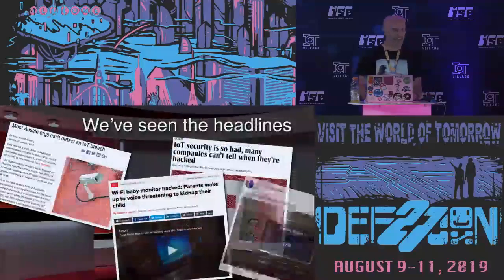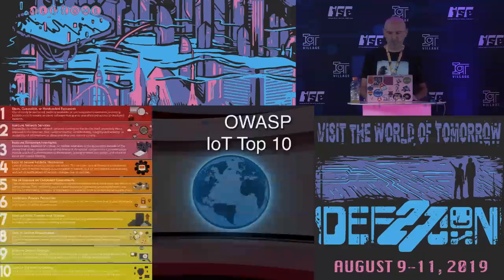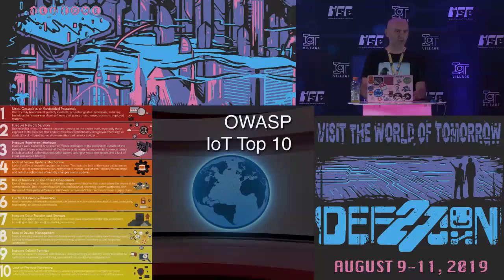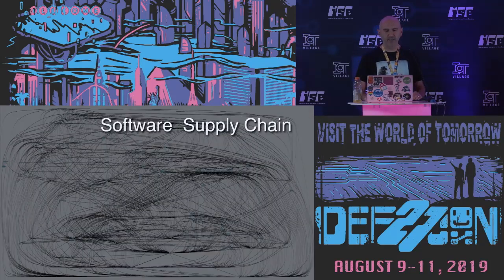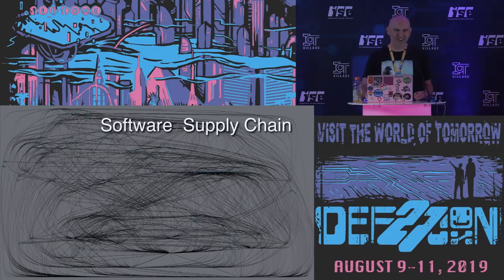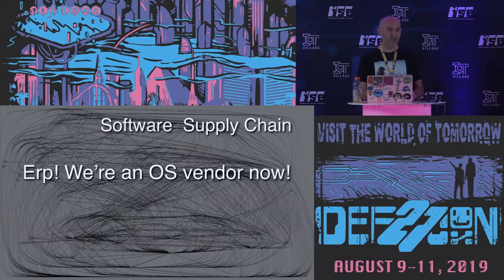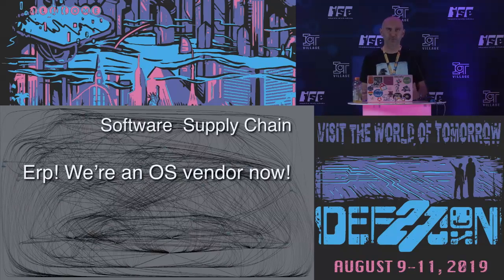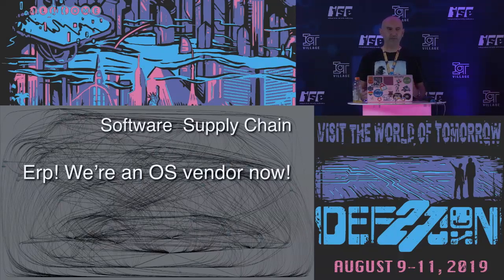Lee Brotherston - A Glorious Celebration of IoT Security - DEF CON 27 IoT Village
"The IoT industry is often lambasted for lax security, it faces unique challenges. This talk brings expertise from a veteran security engineer who has spent the last few months embedded (pun intended) in an IoT manufacturer, working on security from the inside.
What are some of the unique challenges in this space, and why do so many of these issues occur and re-occur? This talk will explore those challenges as well as how the industry is changing, and how to create IoT devices without the security dumpster fire."

Bio:
Lee is a security professional of mumble years, having worked across a number of industries. Currently, however, he is embedded (hah!) as Director of Security at an IoT company.